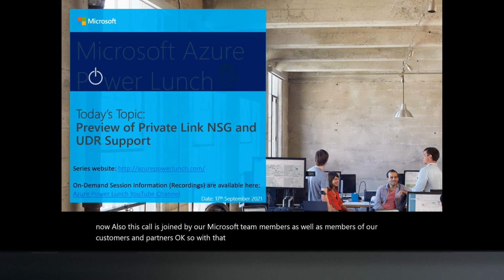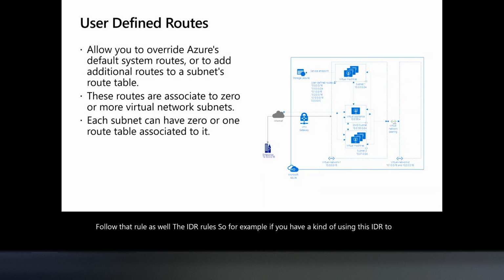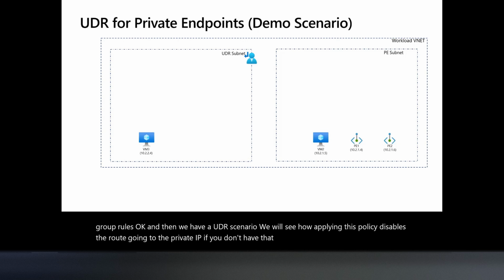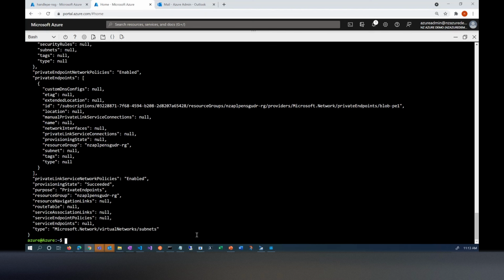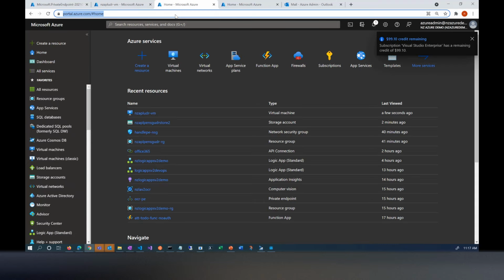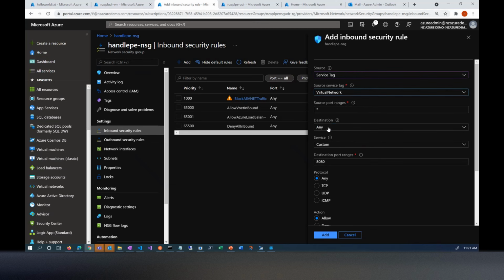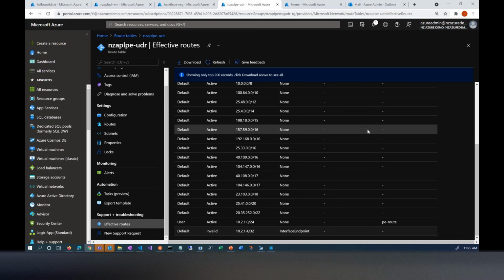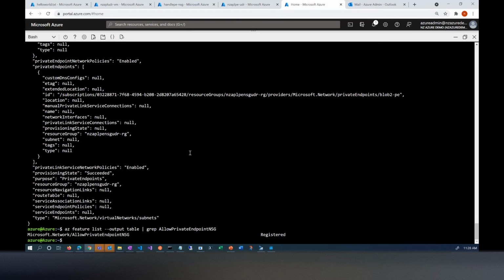Preview of Private Link NSG and UDR Support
Join this session to learn about the Private Endpoint support for Network Security Groups (NSGs) and User Defined Routes (UDRs) which is now in public preview. NSG support  will provide you with the ability to enable advanced security controls on traffic destined to a private endpoint. UDR support will provide you with the ability to apply custom routes to traffic destined to a private endpoint with a wider subnet range.